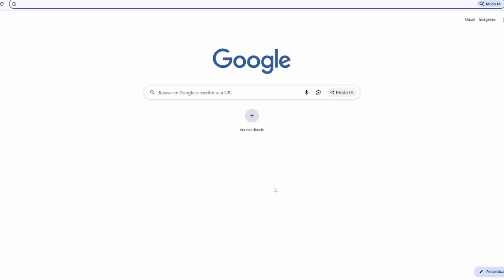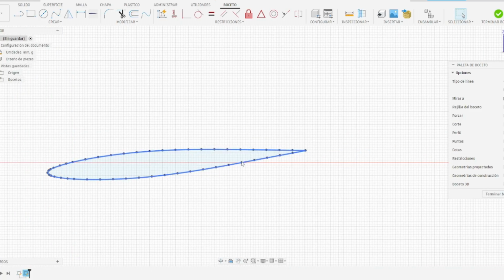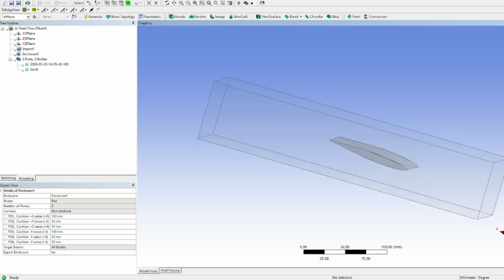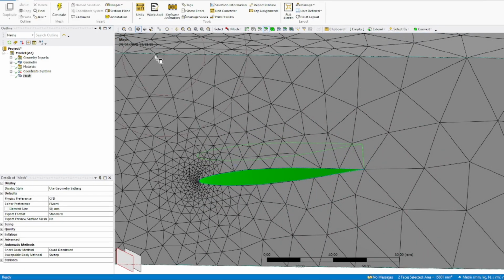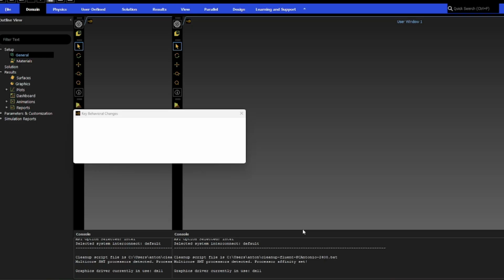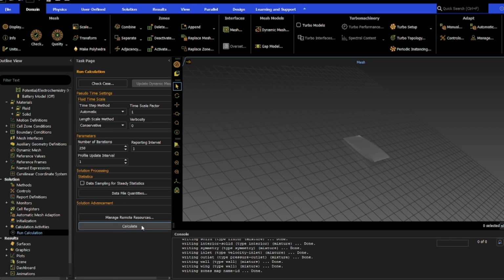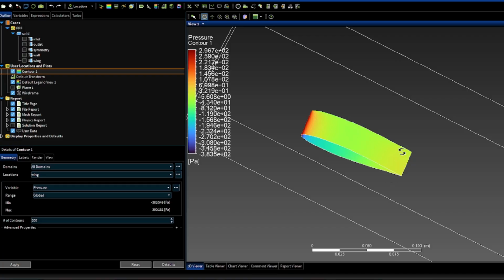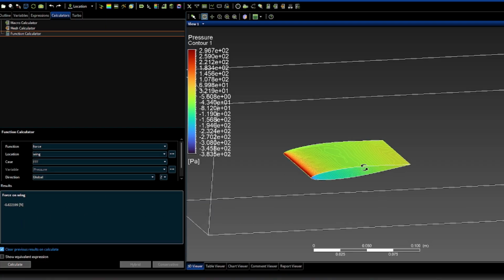Fusion 360 Model Import into ANSYS | Step-by-Step Tutorial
In this video, we'll walk you through the process of importing a model from Fusion to ANSYS for detailed finite element analysis. Learn how to set up your project, perform meshing, and conduct a full simulation to visualize your results. We'll specifically look into aspects of fluid mechanics.

Links on the comments:

(Also, sorry for the bad audio of my mic)